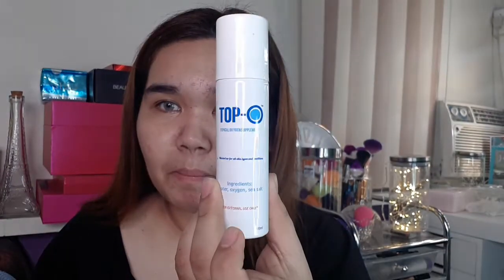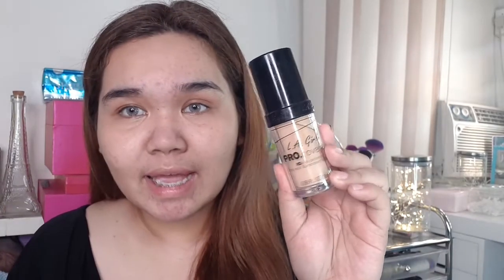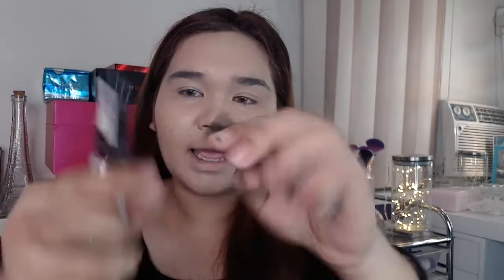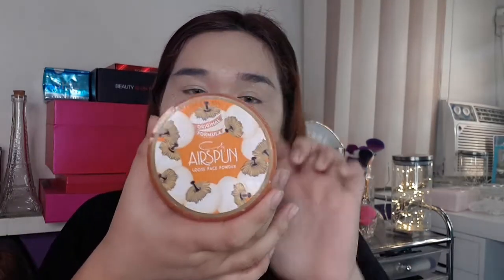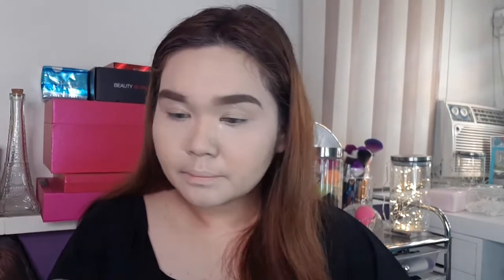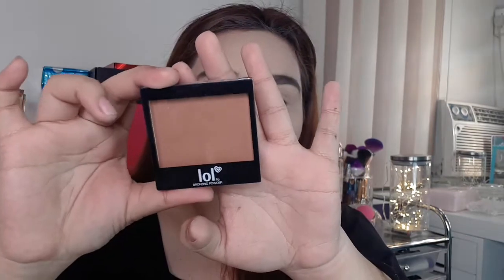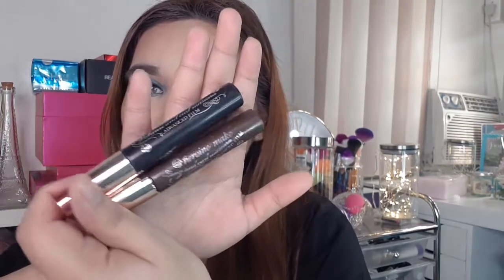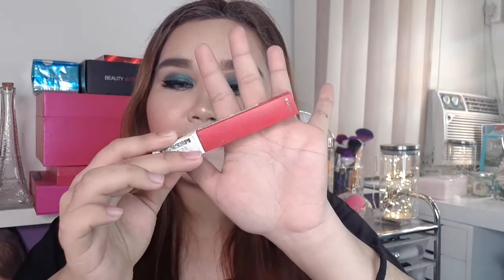My HOLY GRAIL Makeups for 2018! (Drugstore) 💜| JDA 💋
WATCH IN HD for better quality (720p or 1080p) / Higher the volume if needed! :)

Carousell: dhenndenise10

Xoxo,
Denise 💋